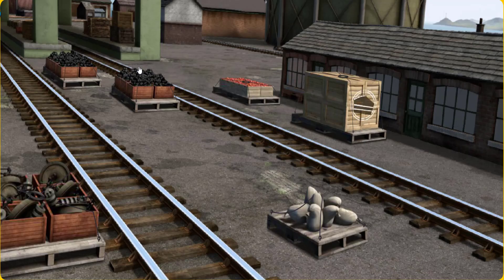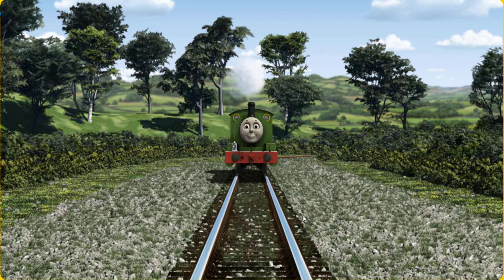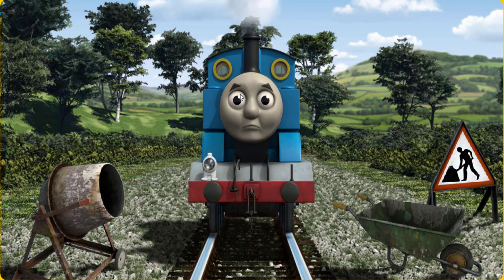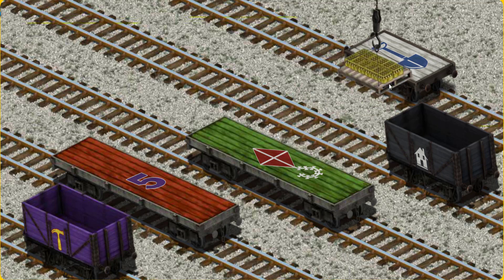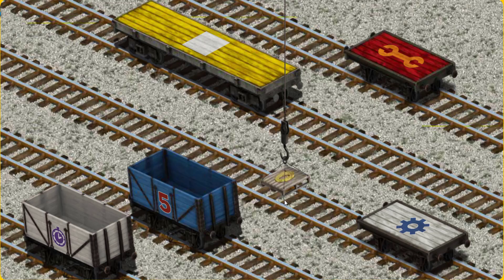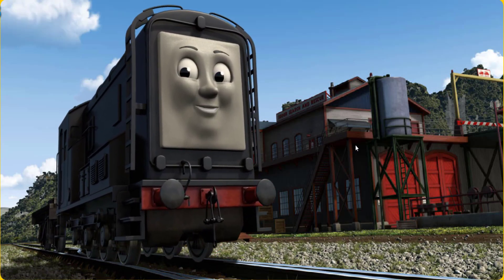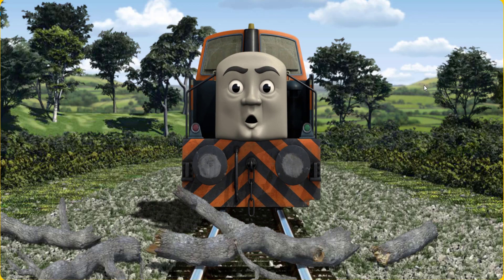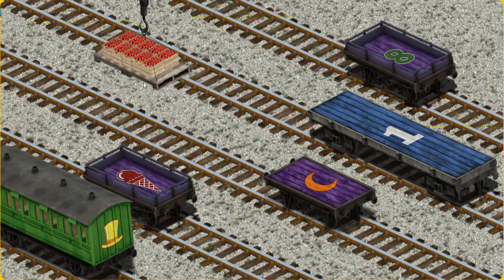Fun Kids Game - Thomas and Friends Lift Load & Haul #799